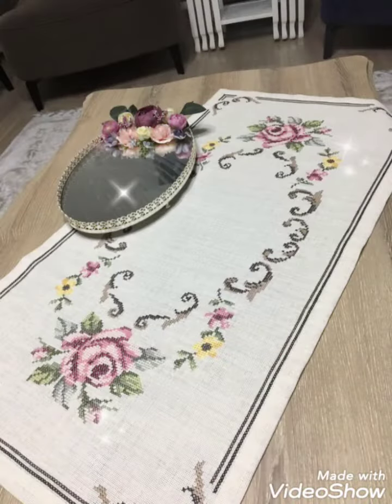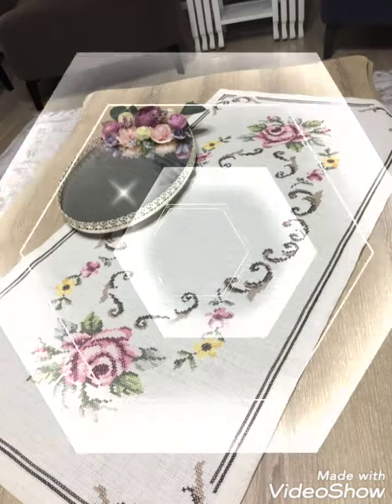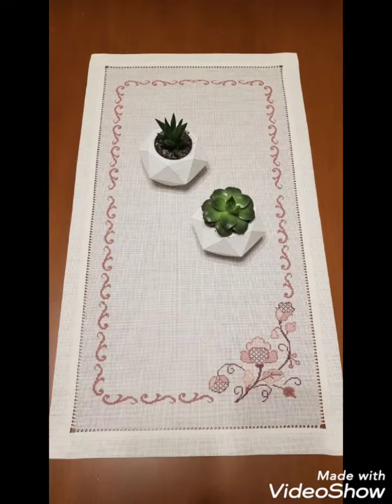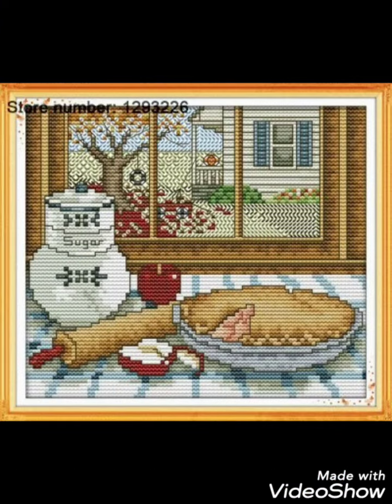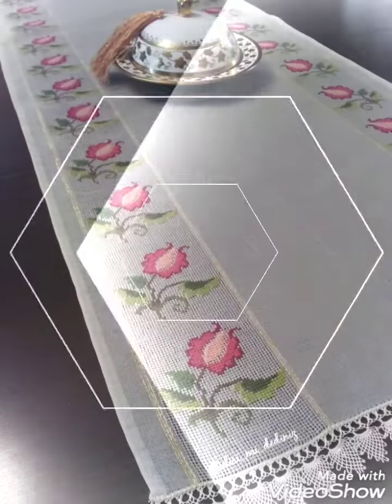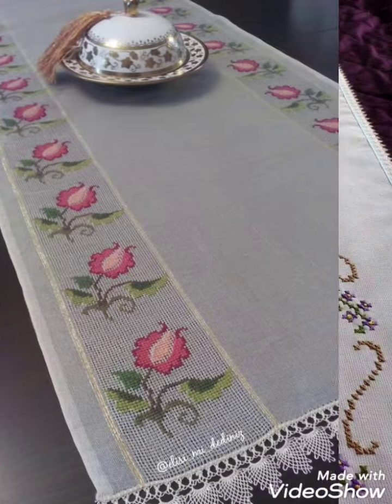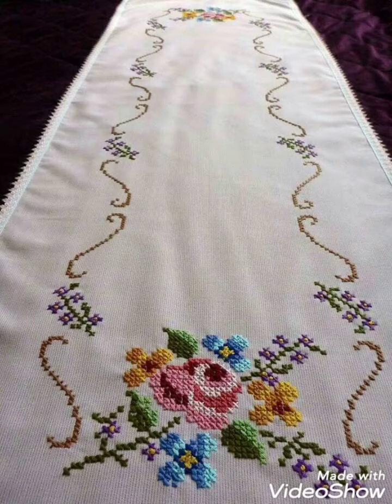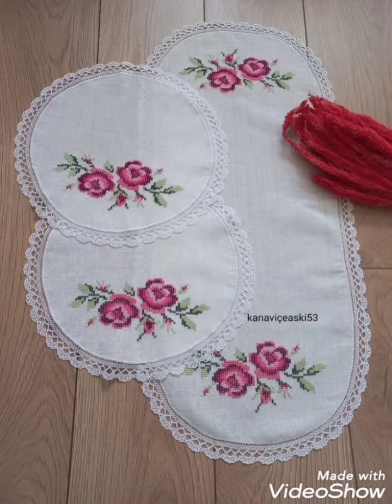Very Pretty 😍 Flower 🌼 cross stitch hand embroidery designs for table cloths